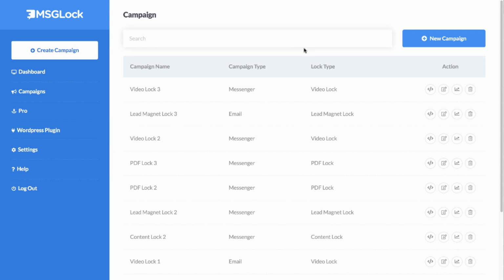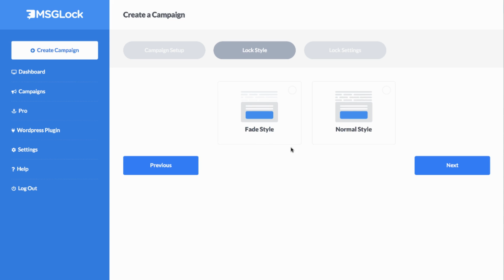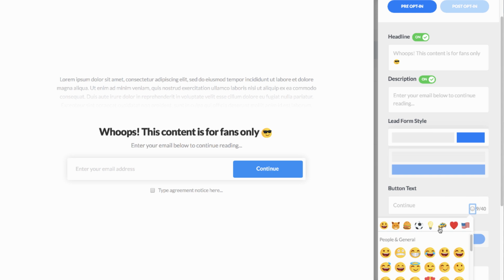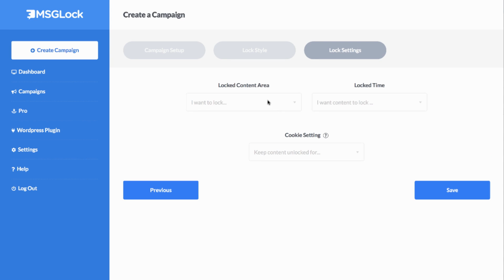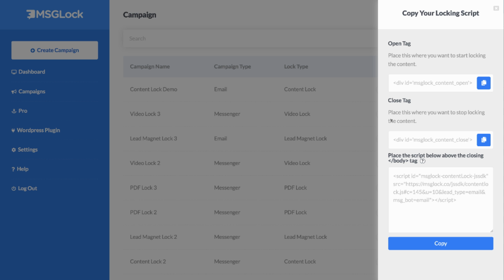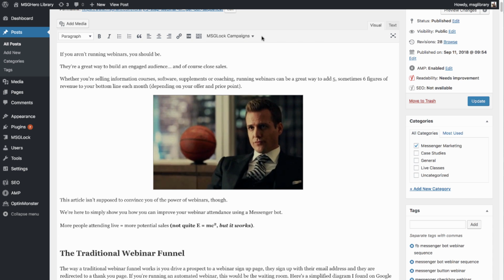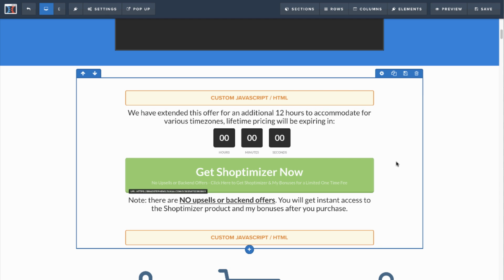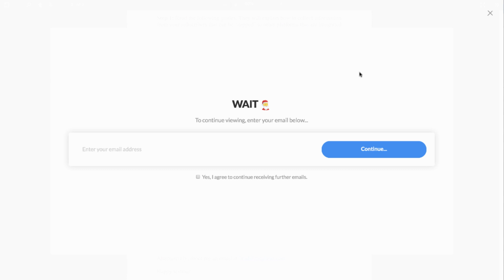MSGLock Demo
World’s 1st Technology For EFFORTLESSLY Creating
Highly Profitable Email AND Messenger
MSGLock Review & Bonus